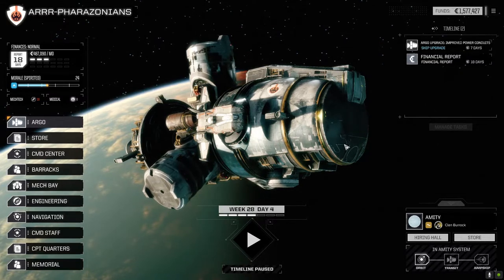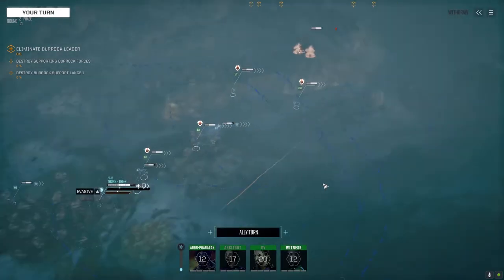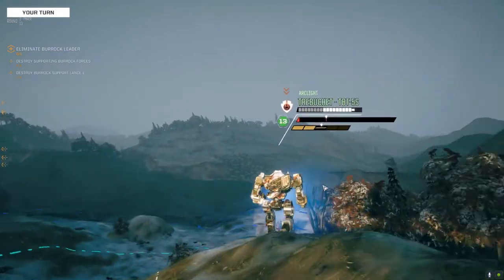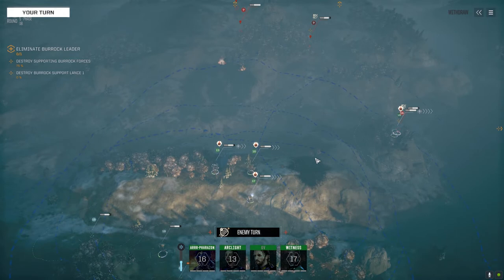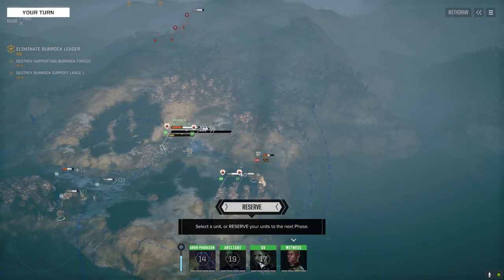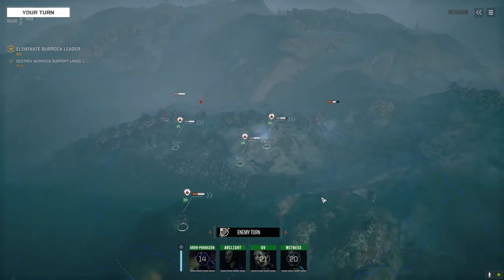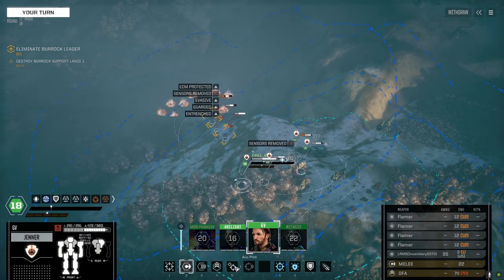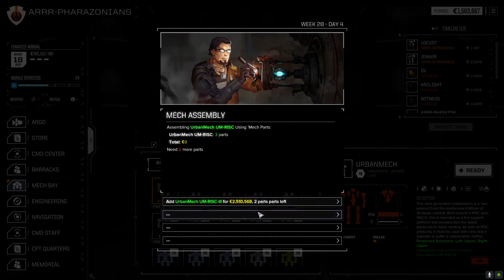Roguetech - ARRR! Ep10